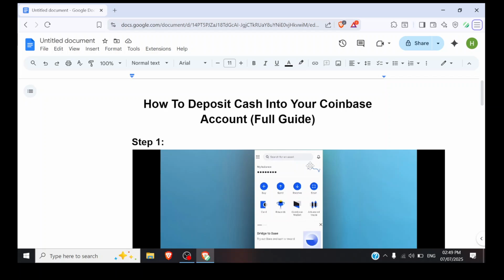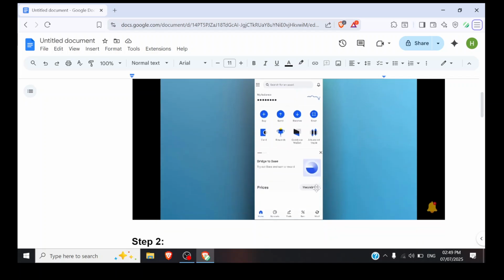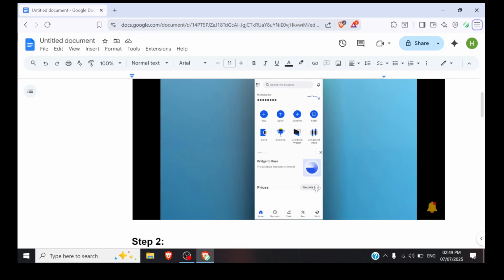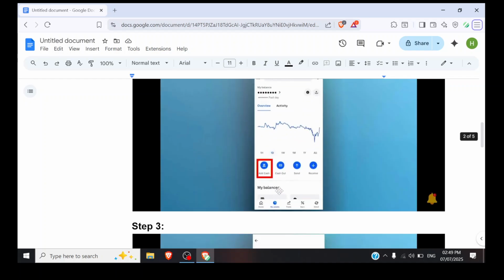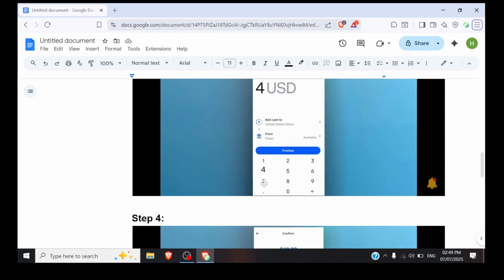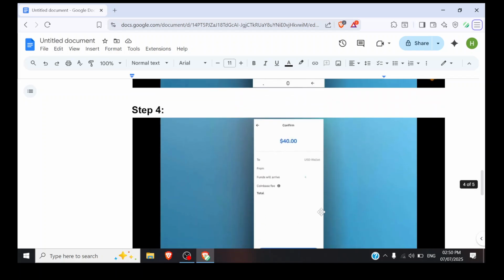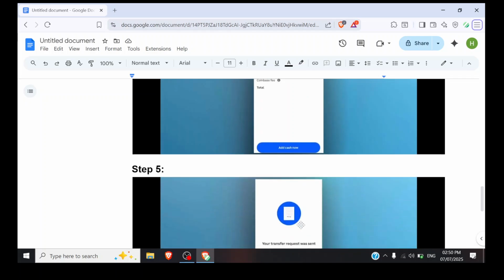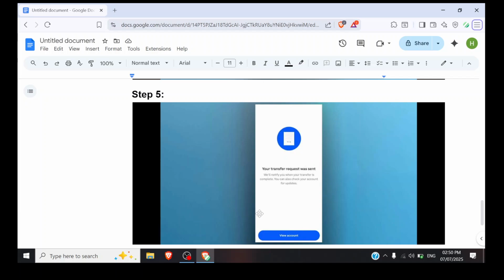How To Deposit Cash Into Your Coinbase Account 2025 (Full Guide)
How To Deposit Cash Into Your Coinbase Account
In this video, learn how to deposit cash into your Coinbase account safely and easily. We cover step-by-step methods including bank transfers, debit card deposits, and other supported payment options. Related keywords include Coinbase cash deposit, add funds to Coinbase, and crypto account funding.